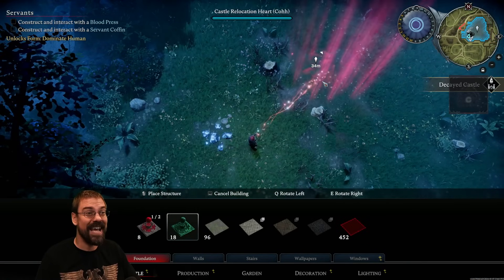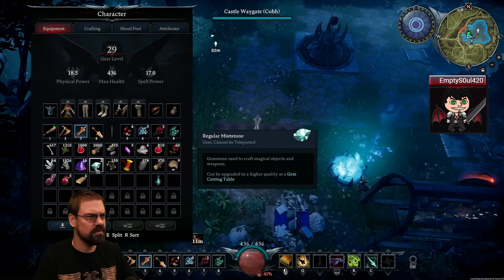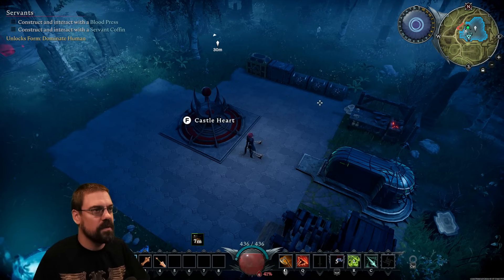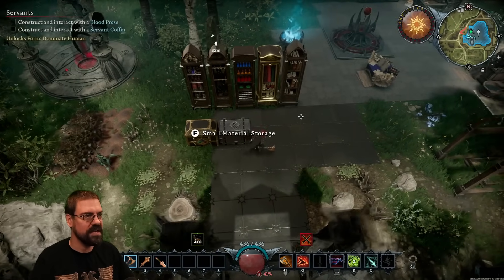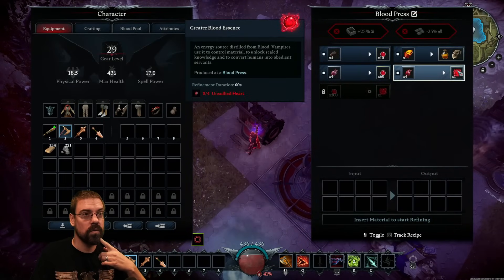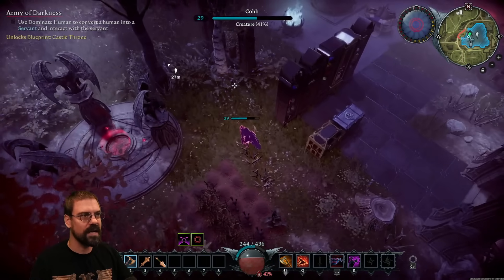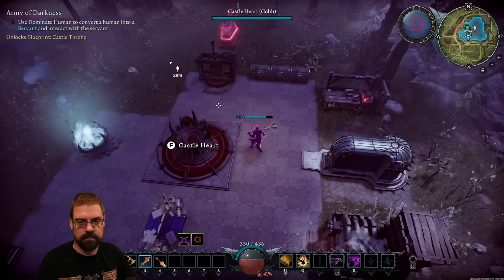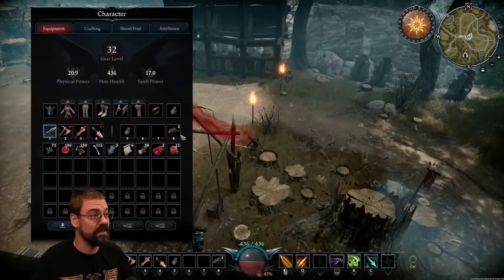CohhCarnage Plays V Rising 1.0 Full Release - Part 10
Cohh jumps into V Rising's Full Release to see what it has to offer.